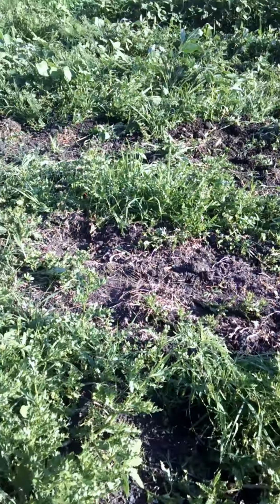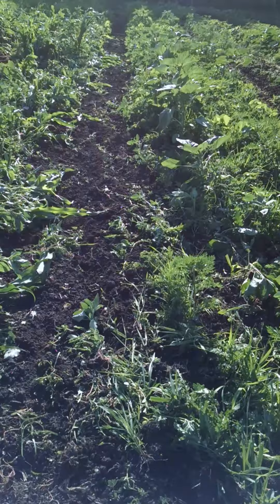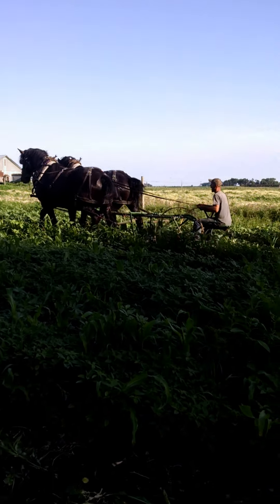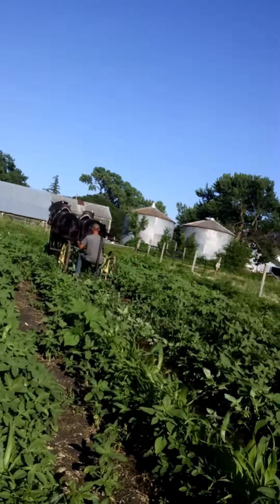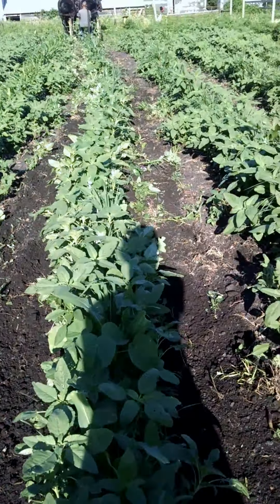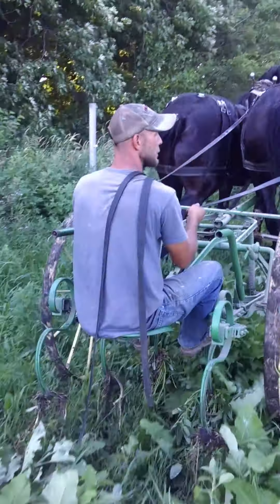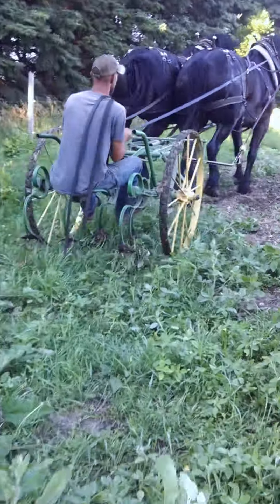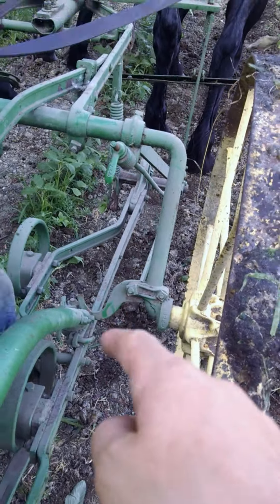Farm Life - horse dung